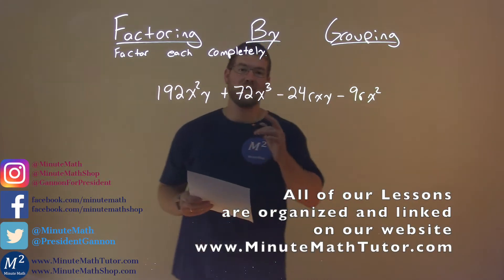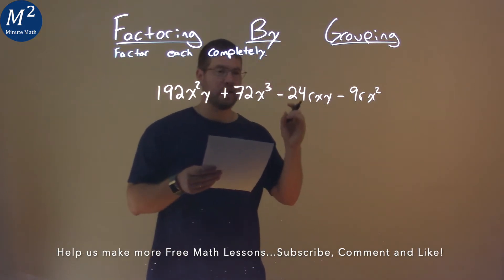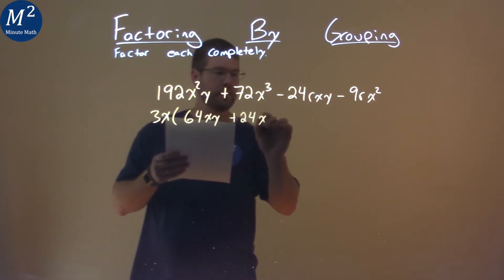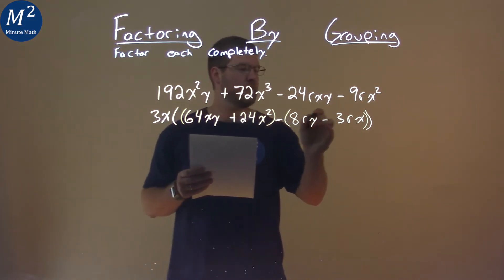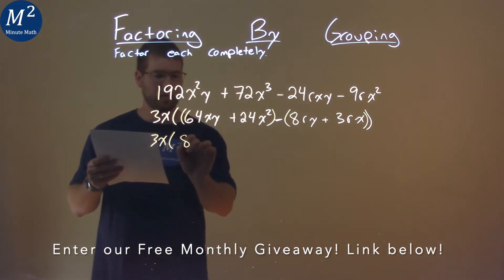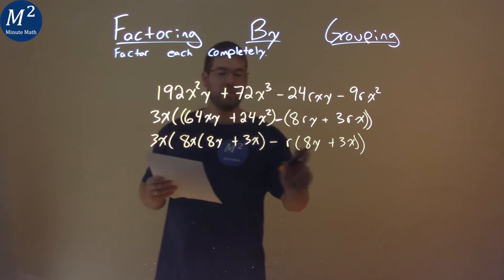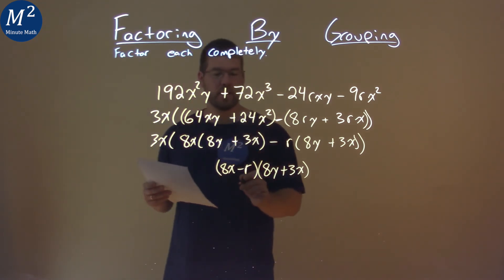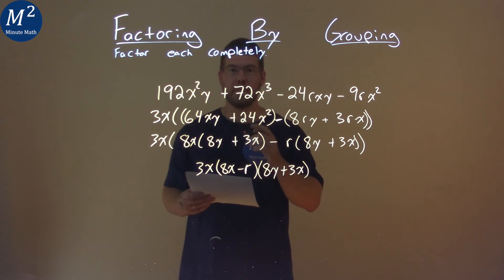Factor By Grouping 192x^2y+72x^3-24rxy-9rx^2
Factor 192x^2y+72x^3-24rxy-9rx^2 by Grouping. We learn how to factor by grouping the expression 192x^2y+72x^3-24rxy-9rx^2. We learn how to factor completely 192x^2y+72x^3-24rxy-9rx^2. This is a great introduction into polynomial functions and understanding how to factor by grouping. This is under the topic of Factoring by Grouping with this free online math video lesson.